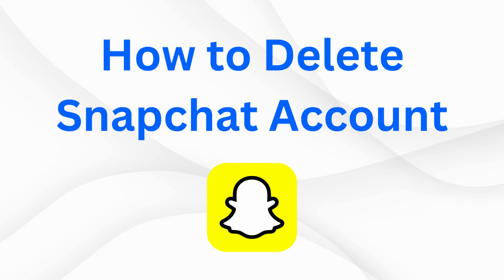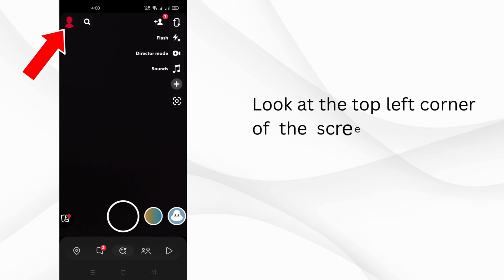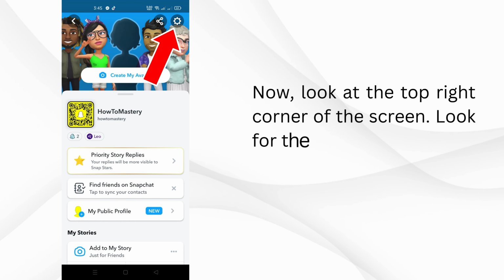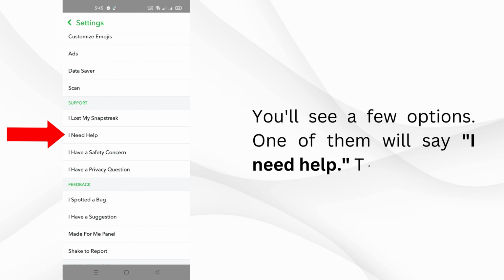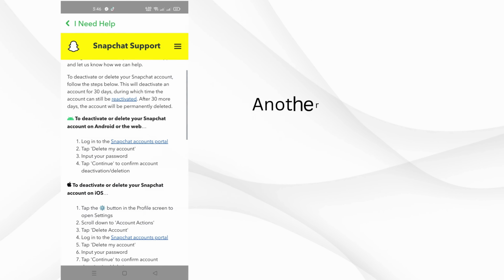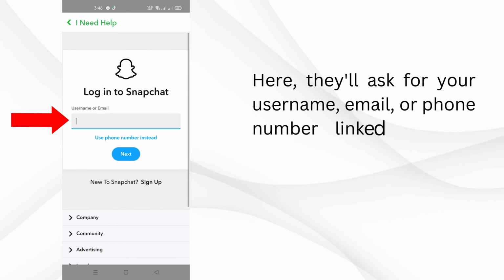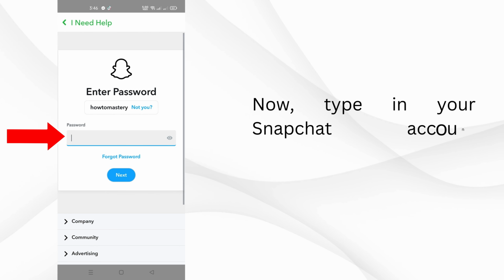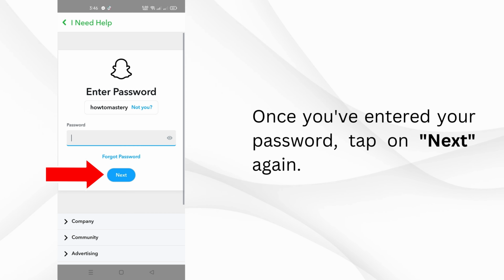How to Delete Snapchat Account 2024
Looking to bid farewell to your Snapchat account for good? In this detailed tutorial for 2024, learn exactly how to delete your Snapchat account permanently. Whether you're using an Android device or an iPhone, we've got you covered!

In this video, we break down the process into simple, easy-to-follow steps, ensuring you can navigate through the deletion process effortlessly. From accessing settings to confirming deletion, we'll guide you through every step of the way.

Whether you're looking to start fresh or simply take a break from social media, deleting your Snapchat account is a straightforward process. Join us in this tutorial and take control of your digital presence today!